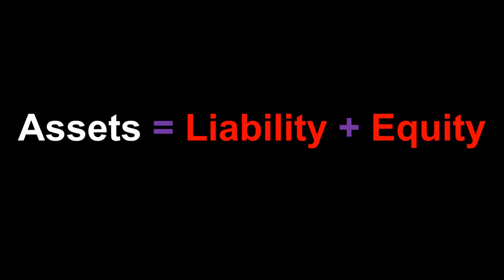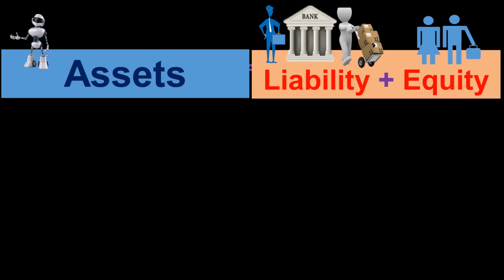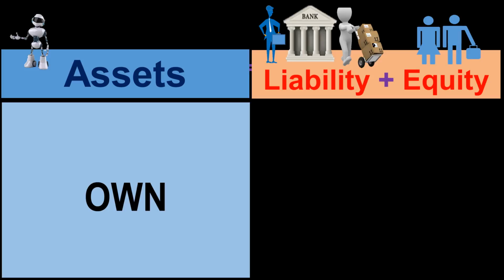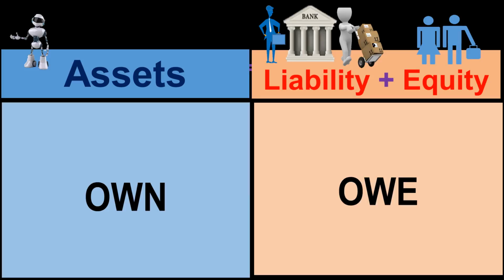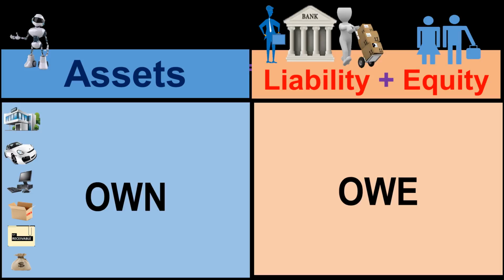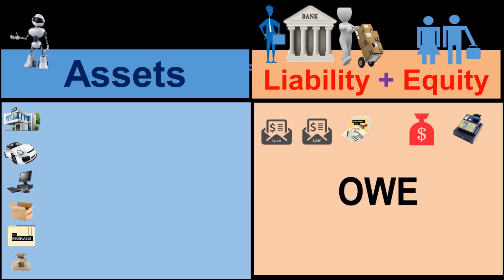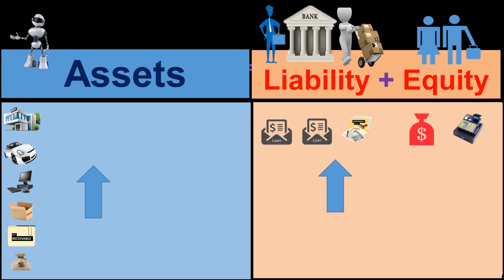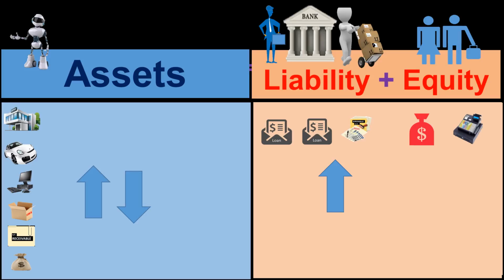Tutorial 1: Accounting Equation Explained for Beginners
Watch this video, basic accounting equation lecture. Assets equal liabilities plus capital or owner's equity. It is the fundamental of accounting - the key to understanding accounting - the secret sauce.

Anyone can learn accounting one LiL video at at time (Learn InLeague).  Want to learn any form of accounting, in any capacity, need to learn this equation – it is simply assets equal to liabilities plus equity.

As long as this rule is followed there is balance. This equation represent the balance sheet of any business. Assets = Liabilities + Equity.

Assets on one side of the equation – which is everything that the company owns. While, on the other side of the equation are: Liabilities, which is everything that the company owes to other people; and equity, which is everything that the business owes to the owners or shareholders.

The secret sauce to remember is that every single business transaction must conform to this equation.

It is the Ying Yang of the business world. Balance. The positive and negative. It is the asset=liability+Equity.